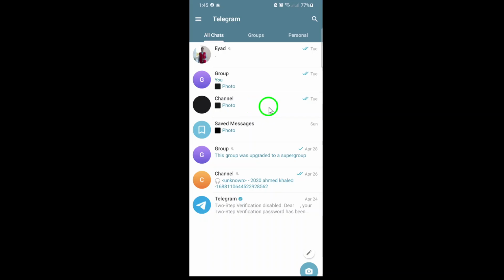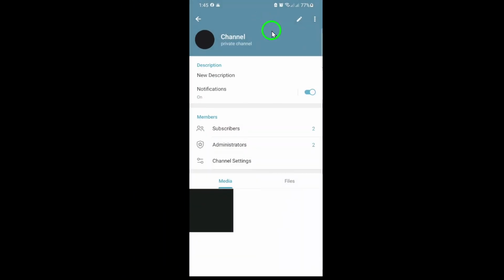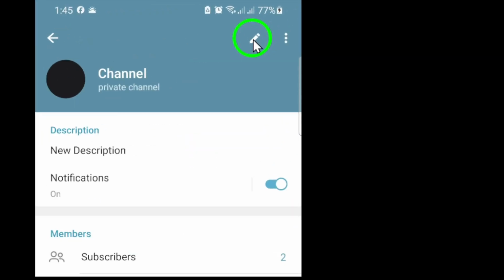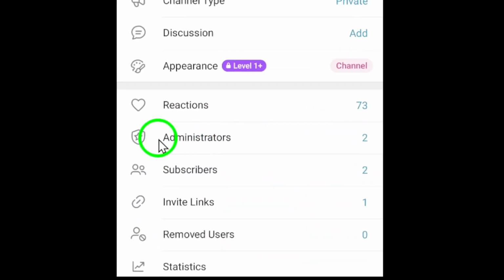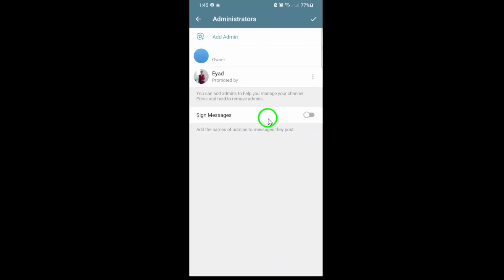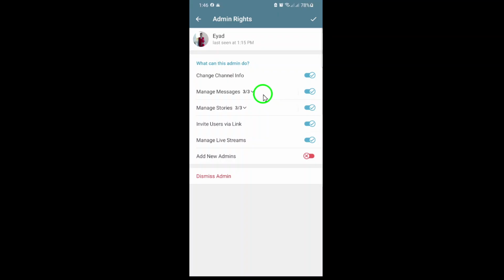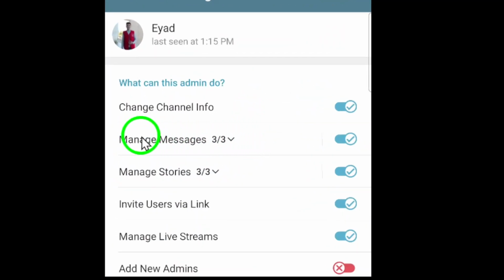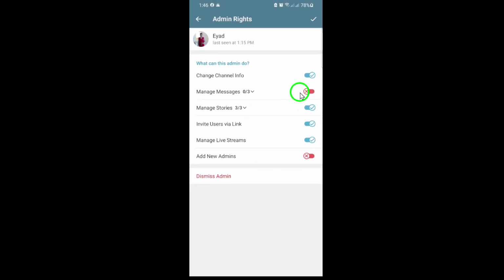How To Prevent Channel Admins Manage Messages on Telegram (Updated)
Learn how to prevent channel admins from managing messages on Telegram with the latest update. This step-by-step guide will help you control admin permissions and keep your channel secure by restricting message management access.

Follow these steps:

1. Open Telegram

2. Go to your Channel

3. Tap on the Channel Name, then tap Edit

4. Tap on Administrators

5. Tap on the admin you want

6. Toggle Manage Messages Off and save

Take control of your Telegram channel’s admin rights and ensure only trusted individuals can manage messages. This updated method helps you maintain privacy and prevent unwanted message edits or deletions by other admins. Perfect for channel owners who want to fine-tune admin permissions and protect their content.-

Chapters:
00:00 Intro
00:12 Soultion
01:05 Outro